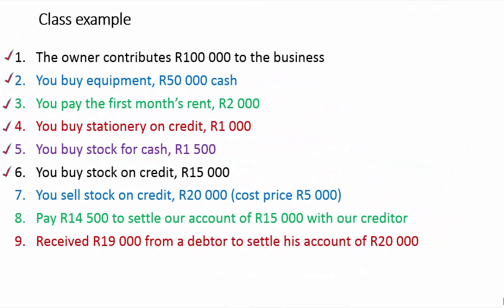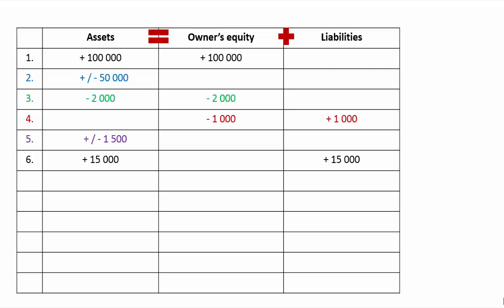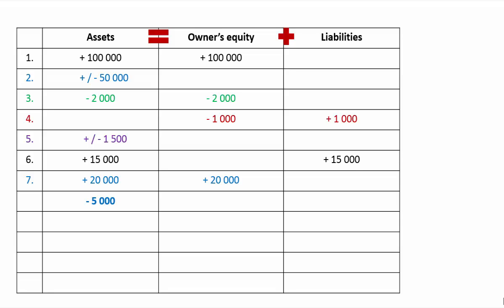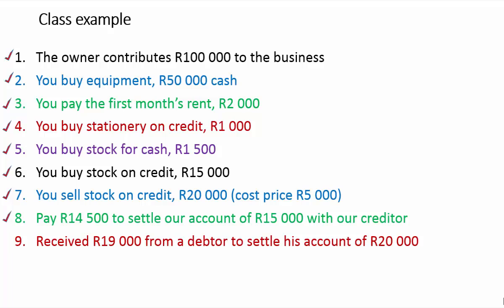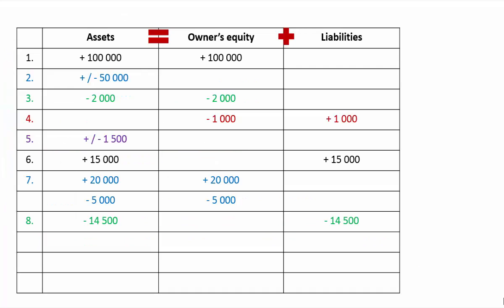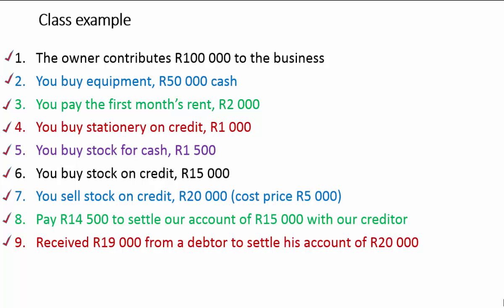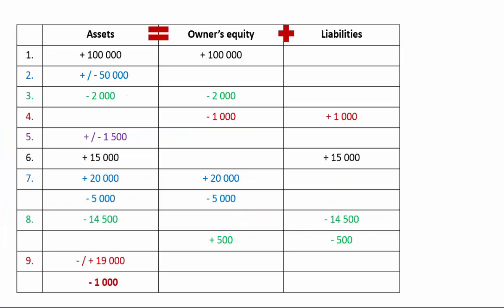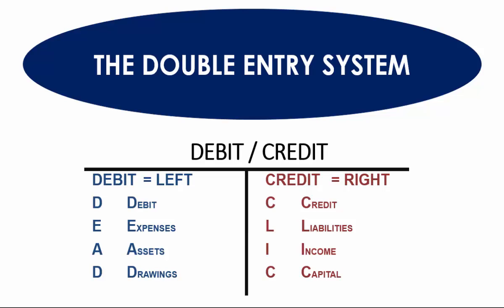Grade 10 Acc Eq Class eg part 2